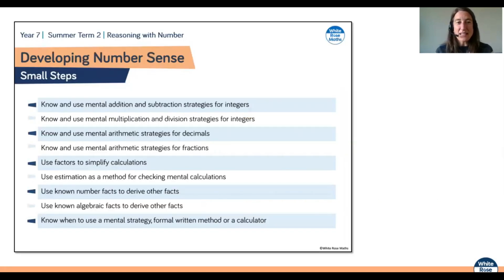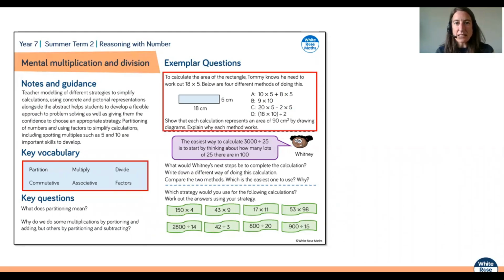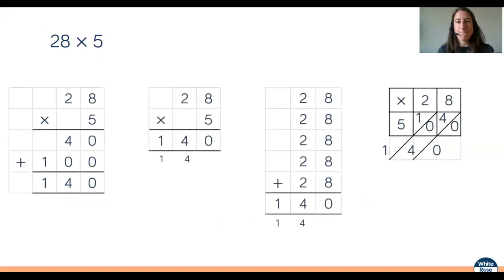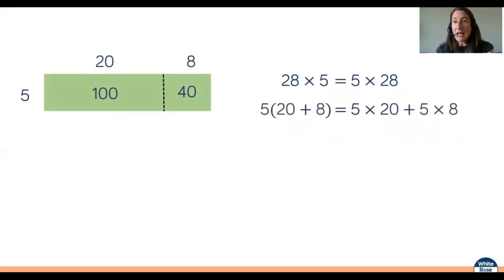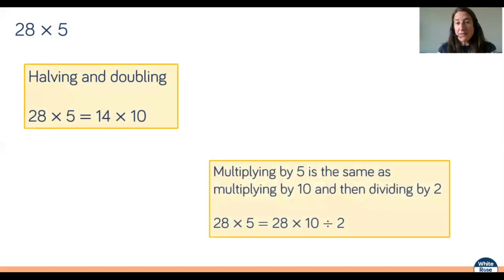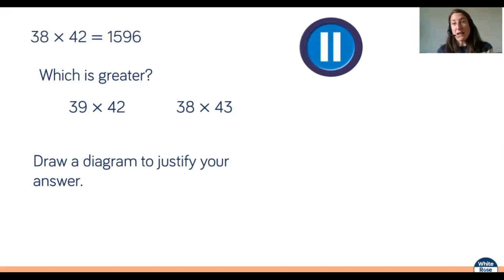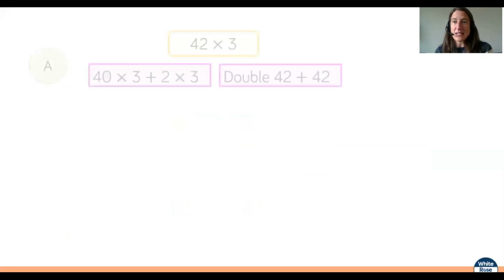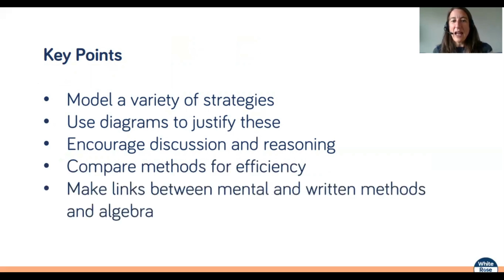Year 7 developing number sense